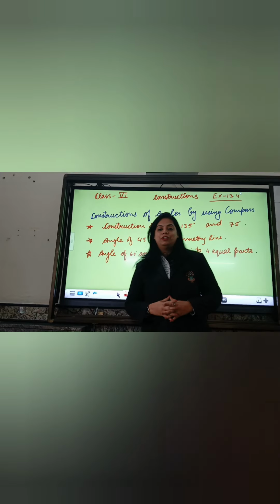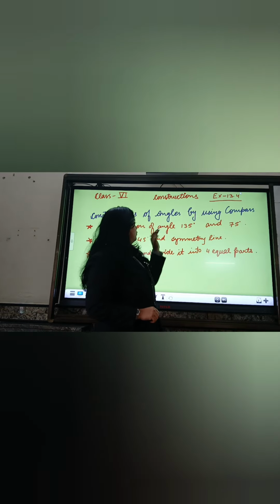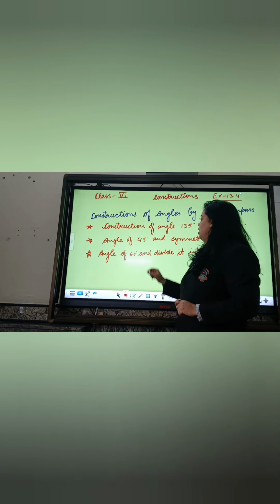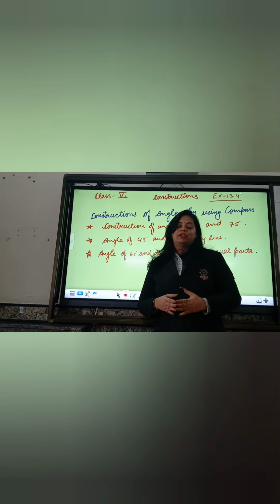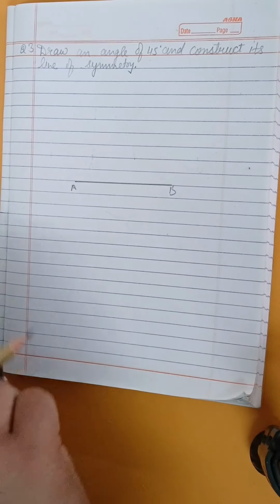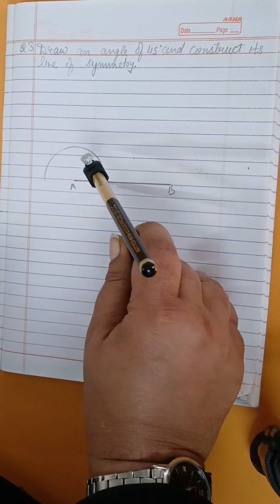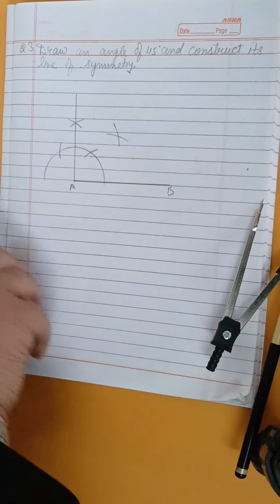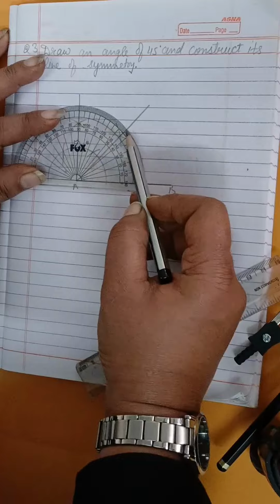Ch 13 construction Ex 13.4 class 6